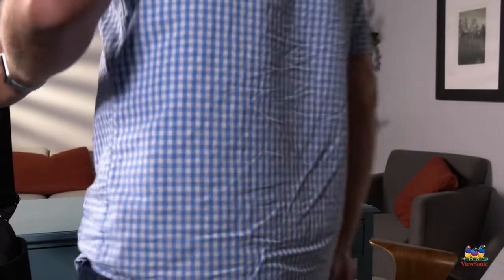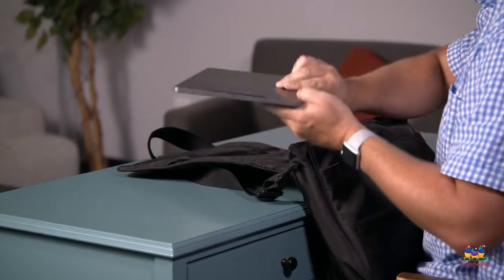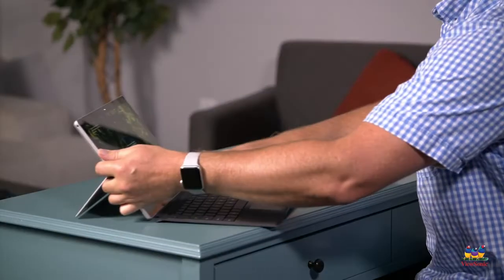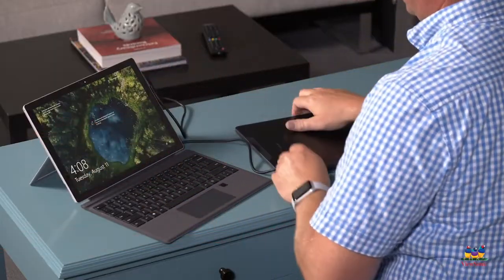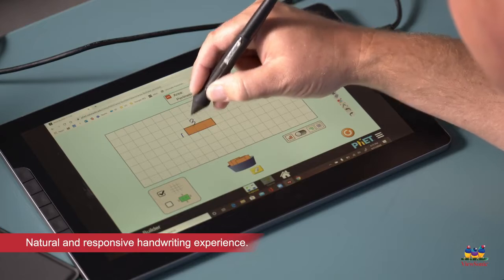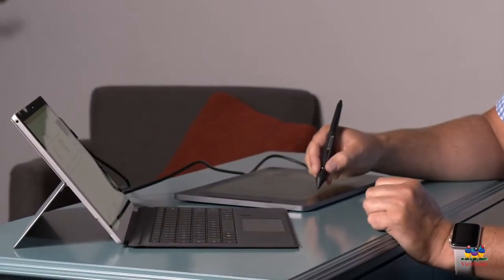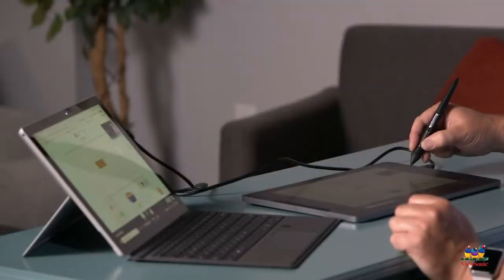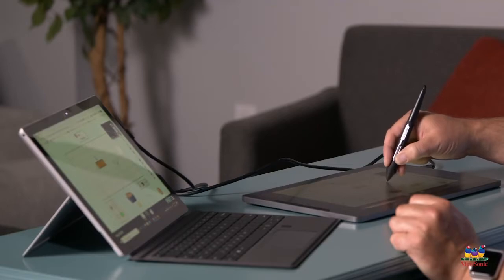Mengajar dari Rumah | ViewBoard Pen Display ID1330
Baik anda mengajar di rumah atau di kelas , ViewSonic Pen Display ID1330 menyediakan penulisan, gambar, dan anotasi yang intuitif untuk pengalaman papan tulis interaktif di lokasi mana pun.

Video from @ViewSonicUS